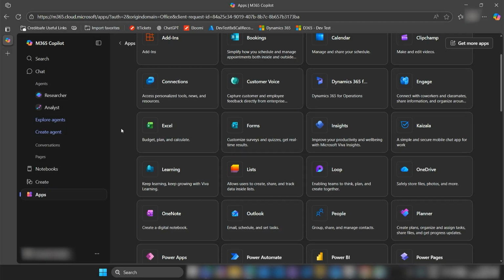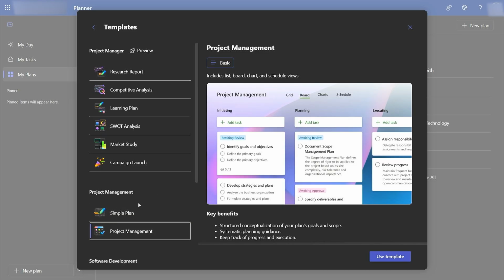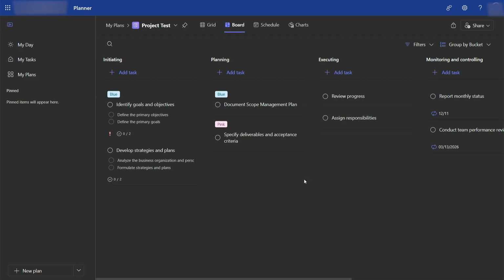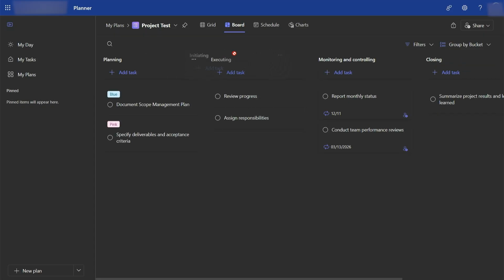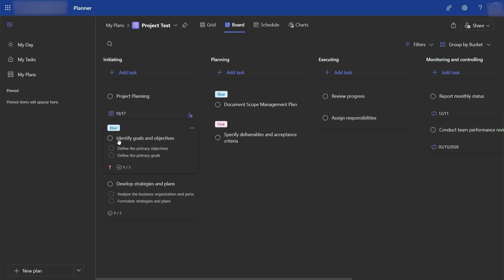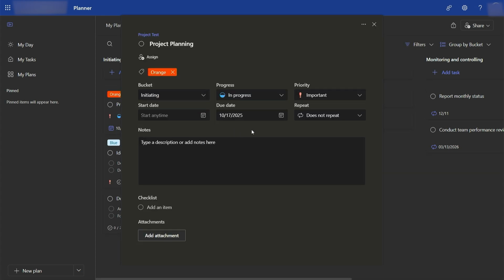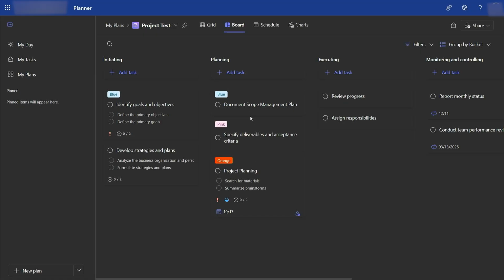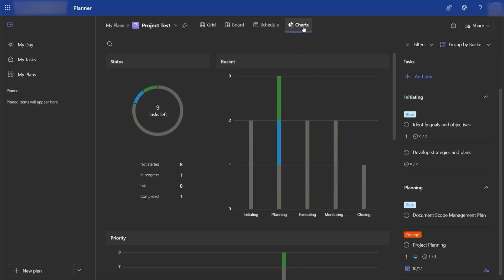Microsoft Planner Project Management Tutorial (2026)